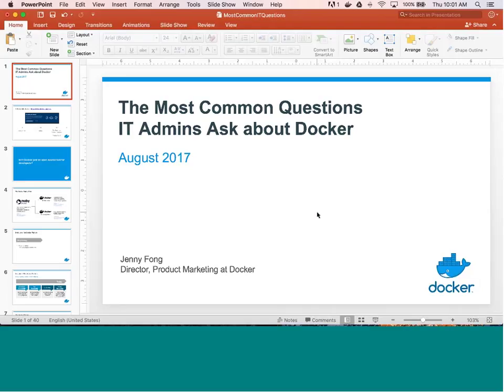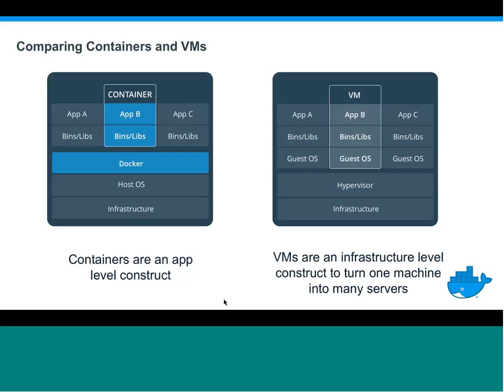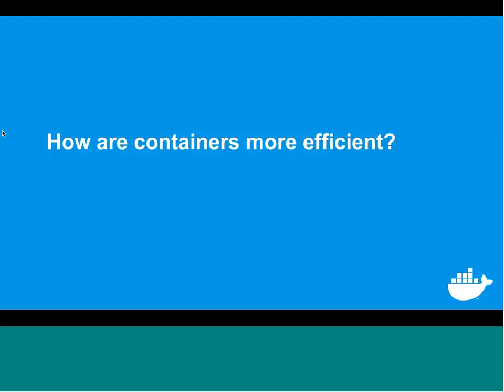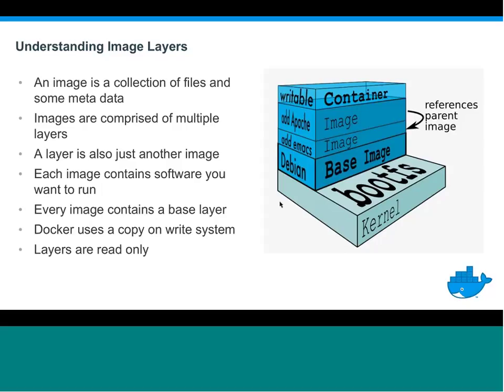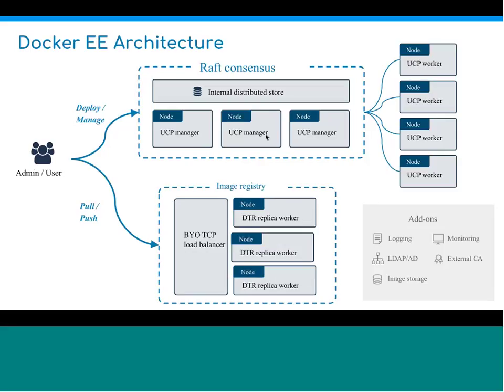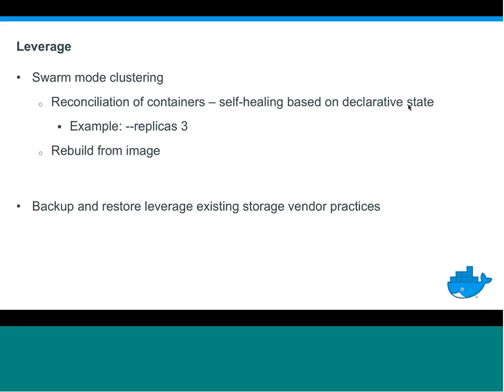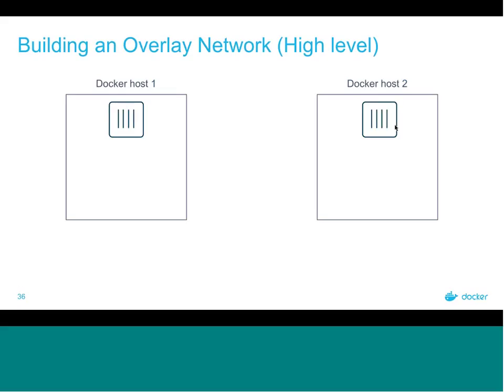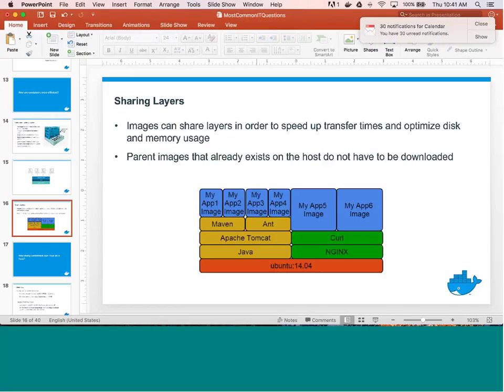The Most Common Questions IT Admins Ask About Docker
Docker isn't just for developers. This webinar goes over some of the most common questions that IT professionals ask about Docker and how it works.   Docker is an open platform for developers and system administrators to build, ship and run distributed applications. With Docker, IT organizations shrink application delivery from months to minutes, frictionlessly move workloads between data centers and the cloud and can achieve up to 20X greater efficiency in their use of computing resources. Inspired by an active community and by transparent, open source innovation, Docker containers have been downloaded more than 700 million times and Docker is used by millions of developers across thousands of the worldÌ¢âÂã¢s most innovative organizations, including eBay, Baidu, the BBC, Goldman Sachs, Groupon, ING, Yelp, and Spotify. DockerÌ¢âÂã¢s rapid adoption has catalyzed an active ecosystem, resulting in more than 180,000 Ì¢âÂÒDockerizedÌ¢âÂå applications, over 40 Docker-related startups and integration partnerships with AWS, Cloud Foundry, Google, IBM, Microsoft, OpenStack, Rackspace, Red Hat and VMware.